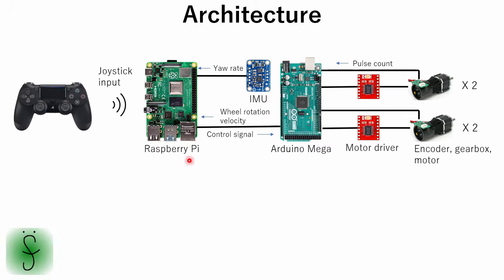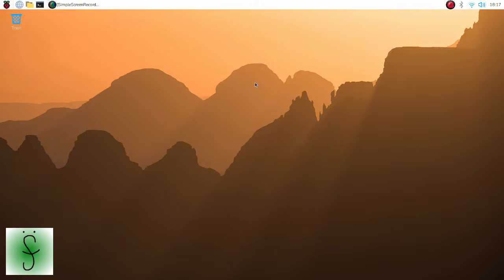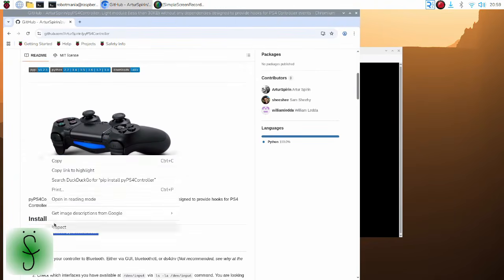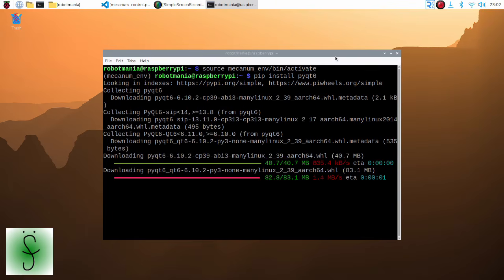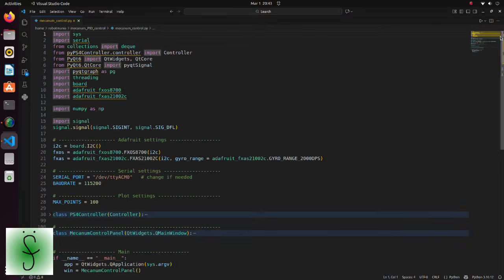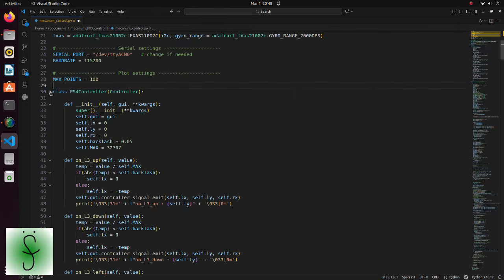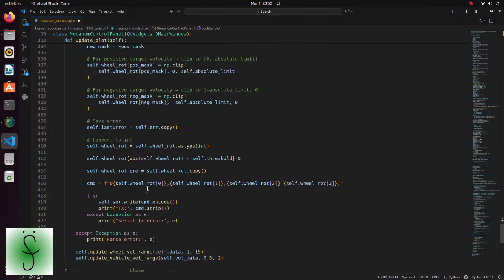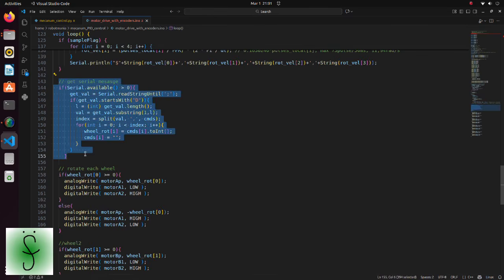How to Use Encoder and Gyro Sensor for Mecanum Wheel Control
In this tutorial I explain how to do PID control of a mecanum wheel robot.